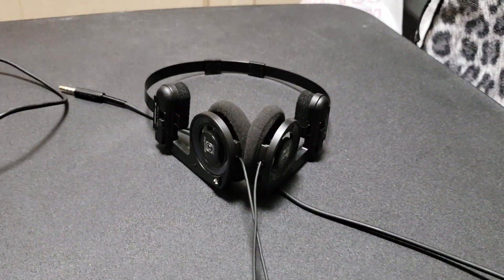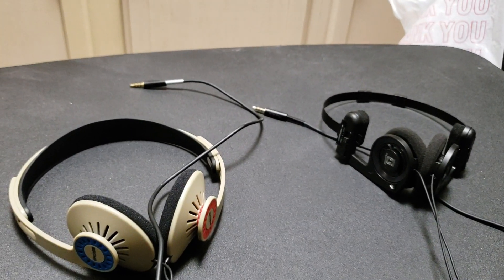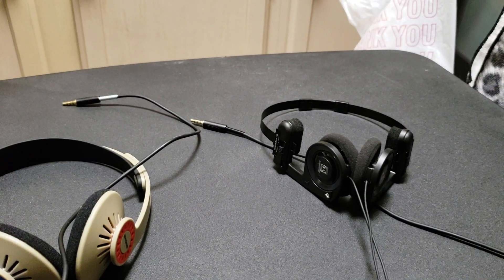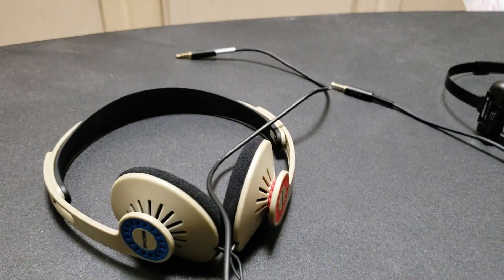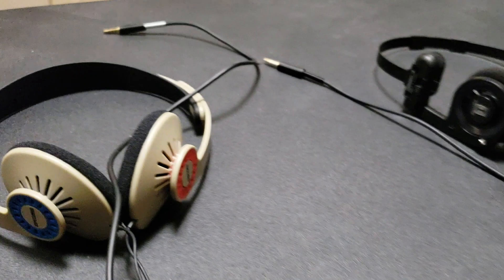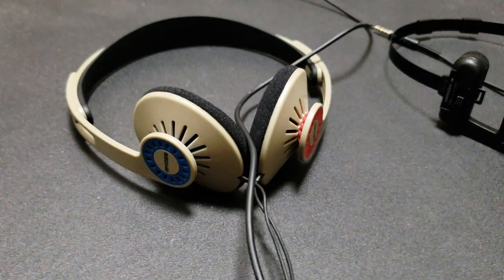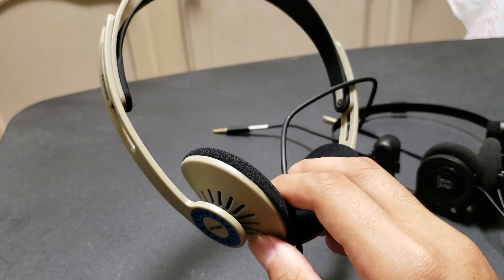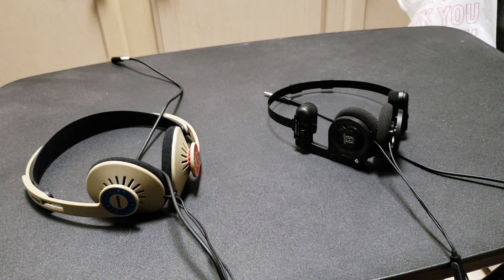Koss kph30i vs Porta Pro X Review and Comparison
** Koss Kph 30i **
- Beige Blue/Red (Amazon)
- Dark Grey (Amazon)
- White and Blue (Amazon)

** Porta Pro **
- Black and Silver No Mic (Amazon)
- Black and Silver w/Mic (Amazon)
- Beige w/Mic and Volume Control (Amazon)
- Black and Gold w/Mic and Volume Control

Recommended Products:
** Sennheiser HD600 **

** Audeze LCD-2C **

** Sennheiser HD650/6XX **
-650 through Amazon